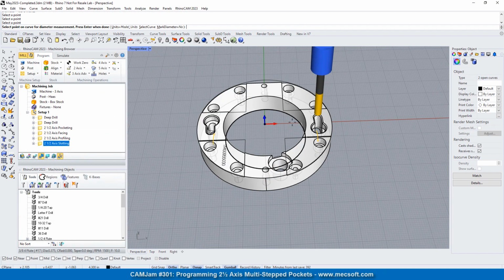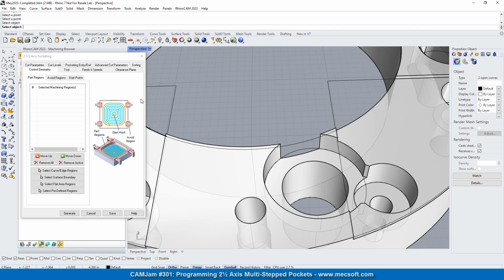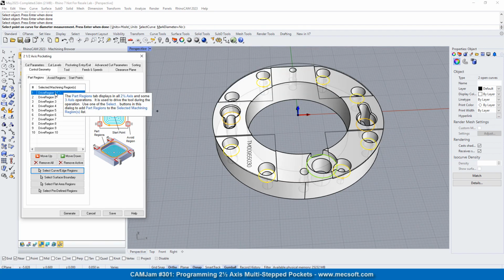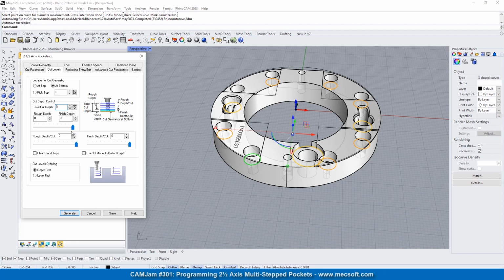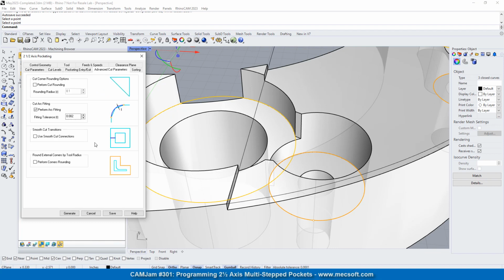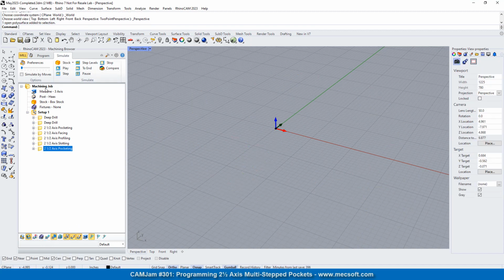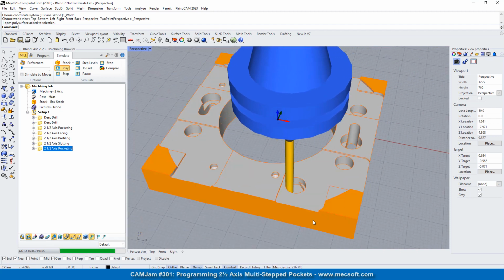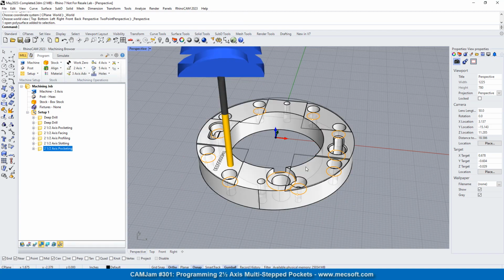How to CAM Program 2 Axis Multi Depth Pockets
Watch this video to learn how to CAM program a single 2 Axis Pocketing operation that contains multiple pockets with different depths in RhinoCAM (VisualCAD/CAM is similar).